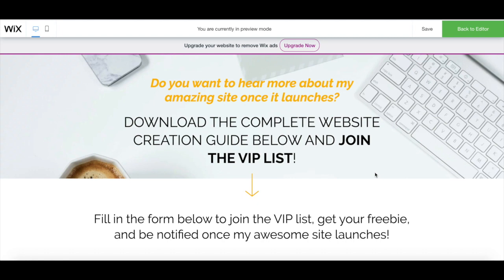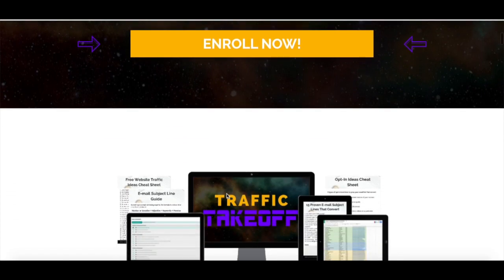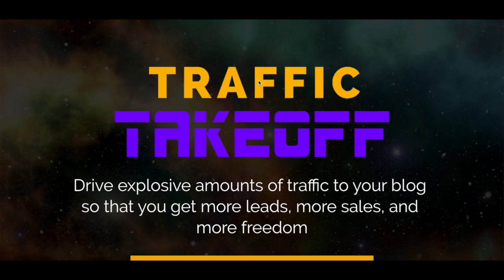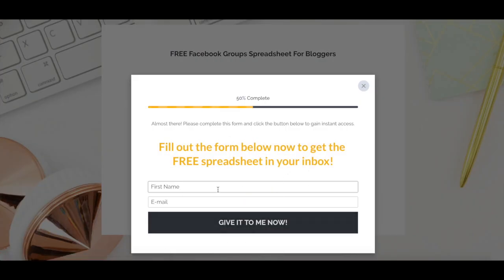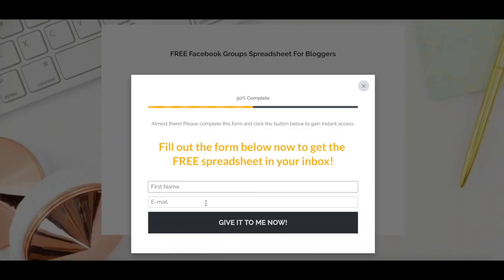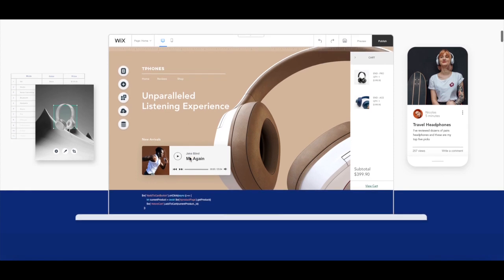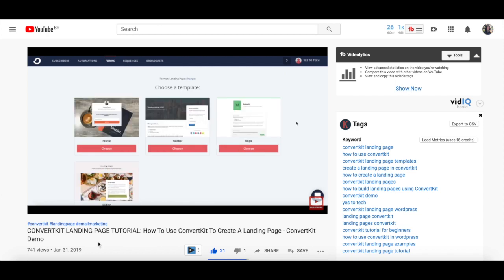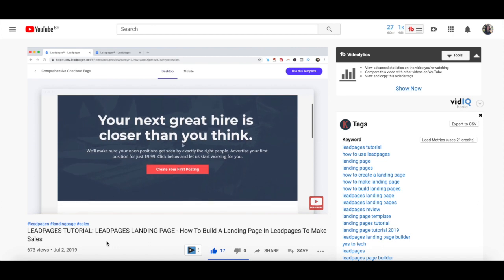WHAT IS A LANDING PAGE AND HOW DO LANDING PAGES WORK? The Ultimate Guide On What Is Landing Page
WHAT IS A LANDING PAGE? The Ultimate Guide On What Is Landing Page. Get ready to take your online presence to the next level with this ultimate guide on what is a landing page! Learn the ins and outs of what a landing page is and why it's important for your business. This video covers everything from the definition of a landing page to its purpose and best practices. Whether you're a complete beginner or have some knowledge, this video will leave you feeling confident in your understanding of landing pages. Don't miss out on this opportunity to learn the ultimate guide on what is a landing page, watch now!